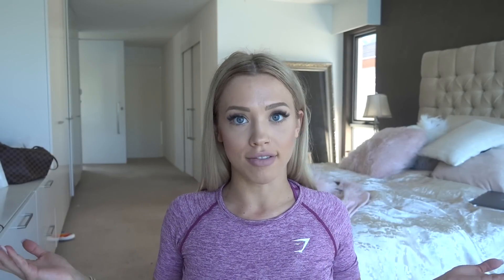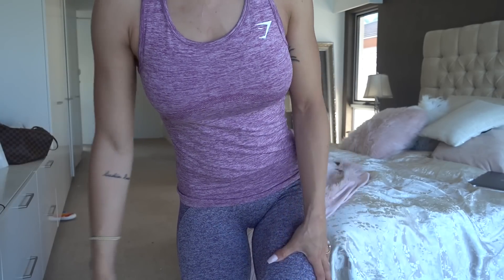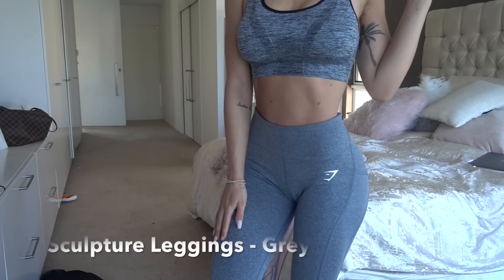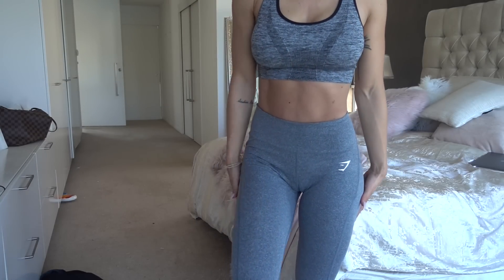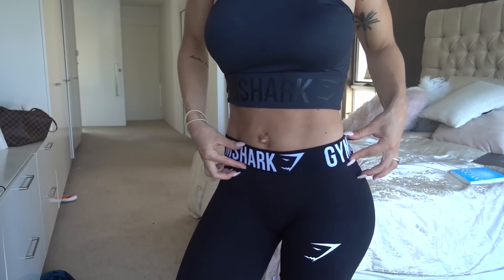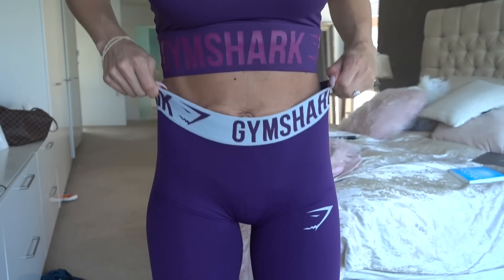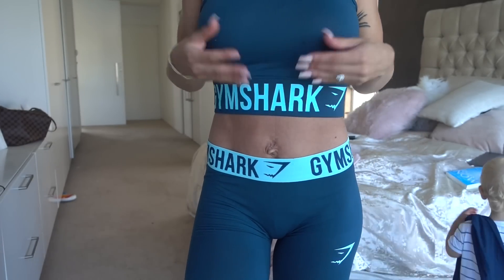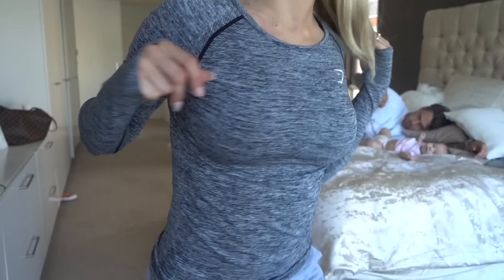GYMSHARK CLOTHING HAUL | try on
No facebook or twitter